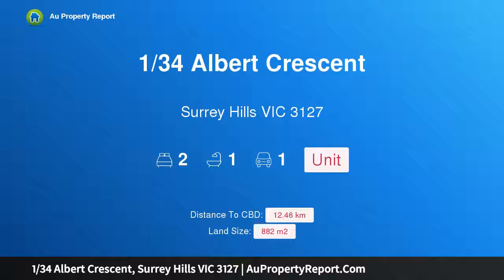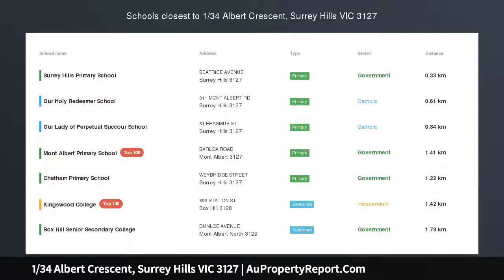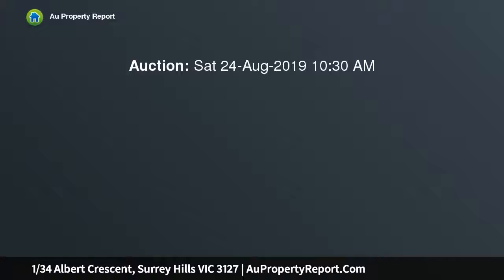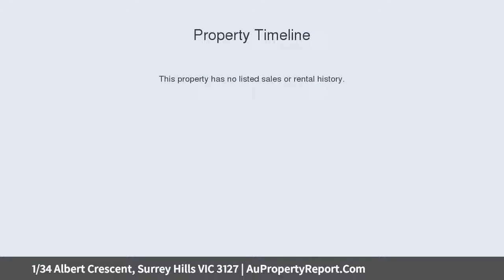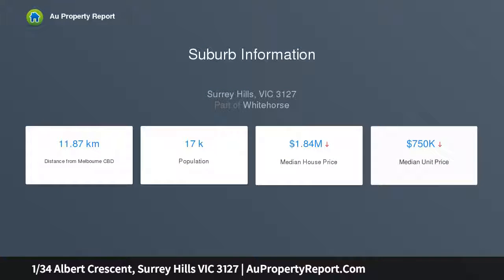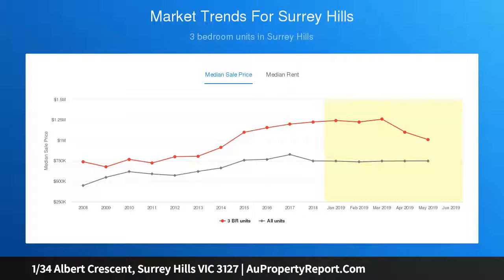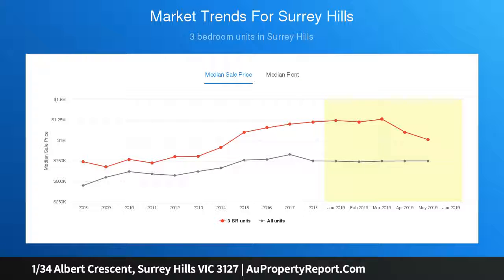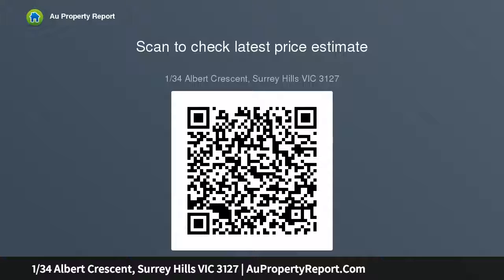1/34 Albert Crescent, Surrey Hills VIC 3127 | AuPropertyReport.Com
1/34 Albert Crescent, Surrey Hills VIC 3127
Property Type: unit
Bedrooms: 2
Bathrooms: 2
Car Space: 1
Clinker Brick Delight